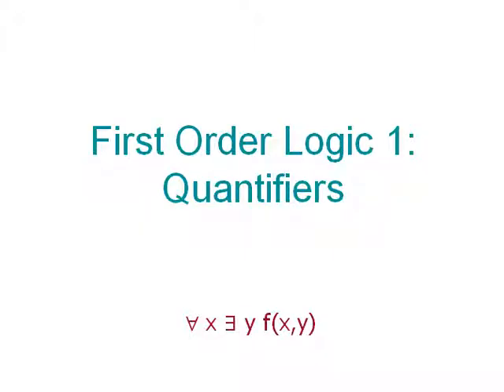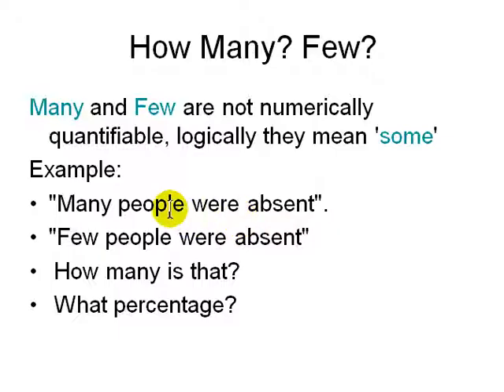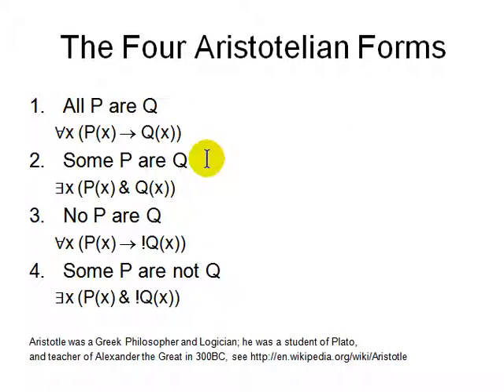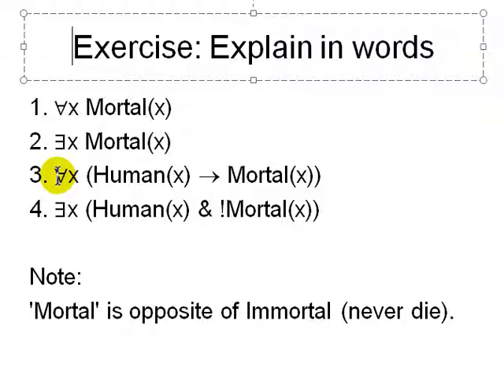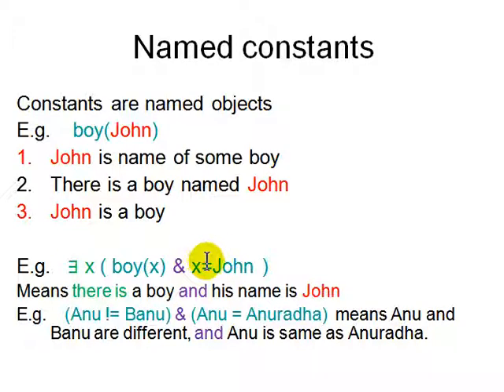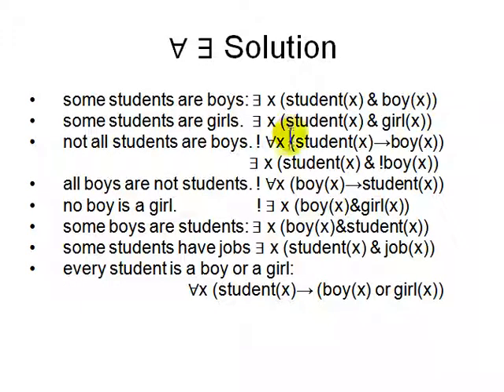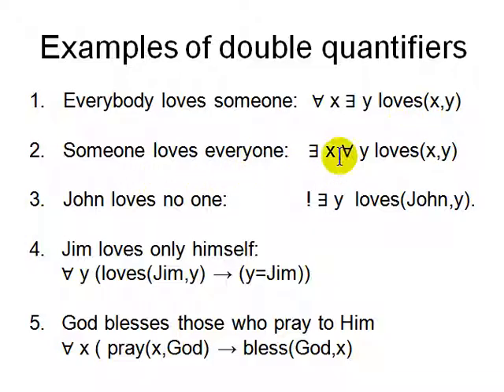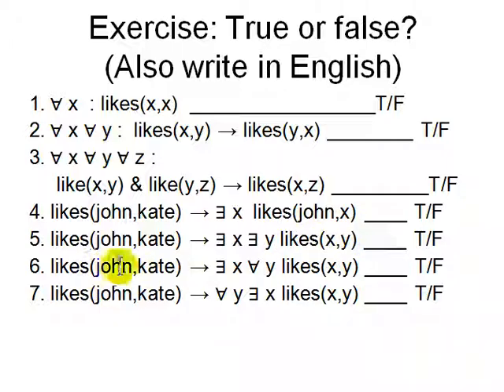Quantifiers for Critical Thinking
Quantifiers in Predicate logic and Language for Critical Thinking